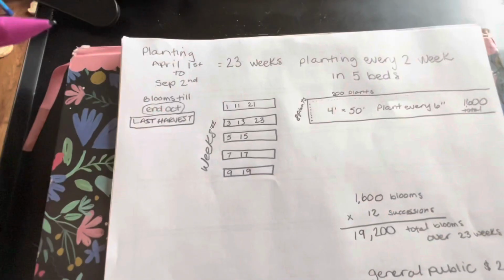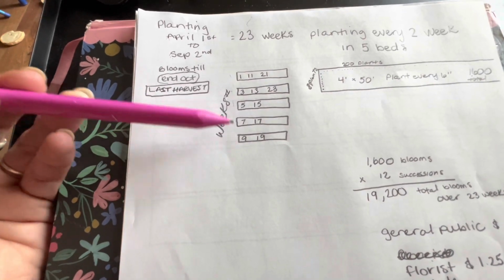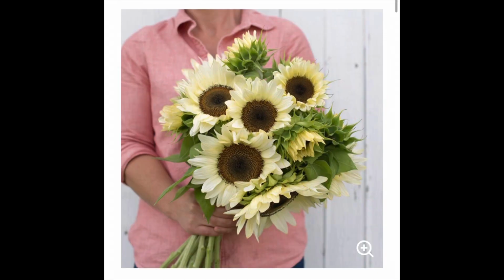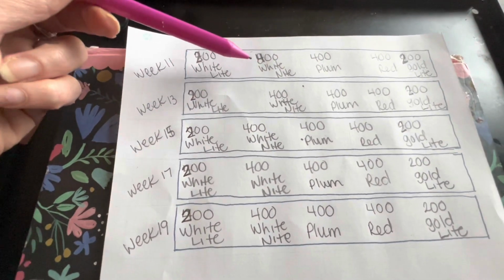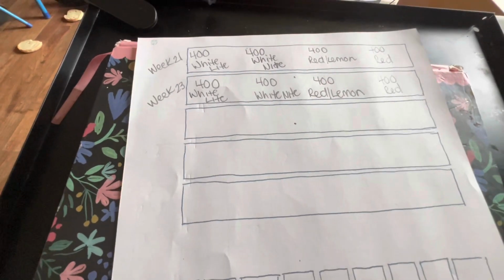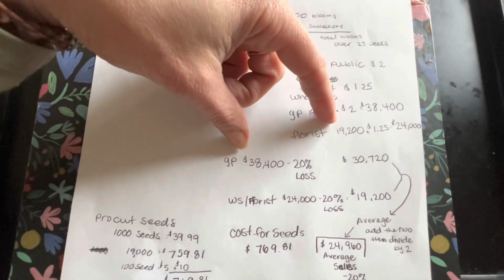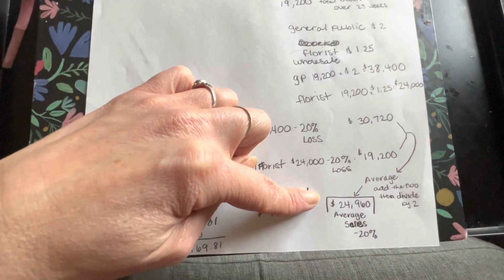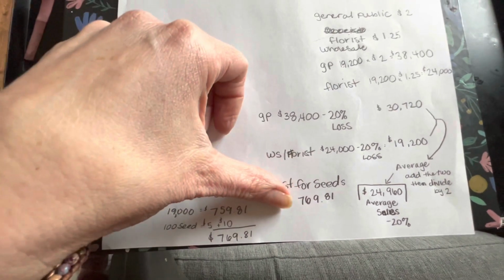How to Succession Plant ProCut Sunflowers and Calculating Profits 💰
How to plan succession planting of Procut sunflowers and calculating the profits